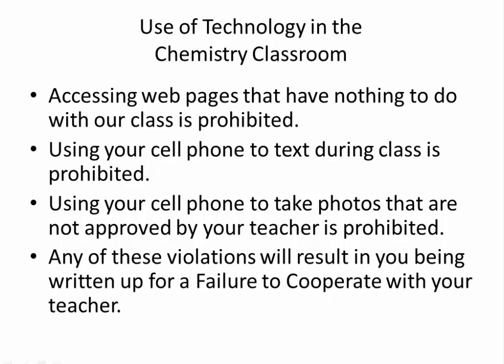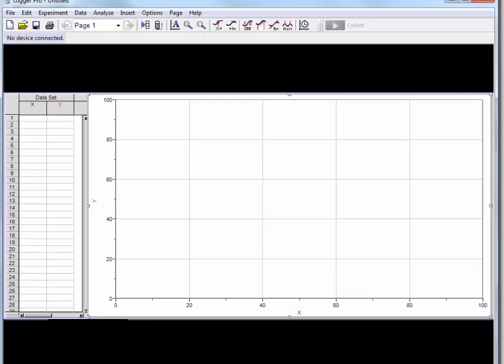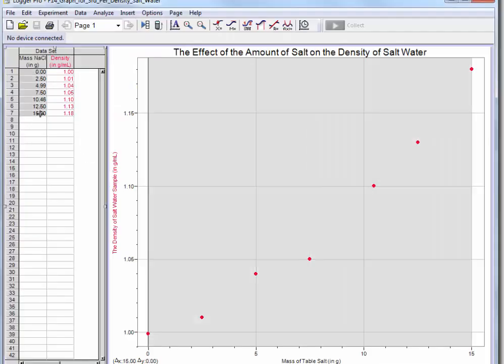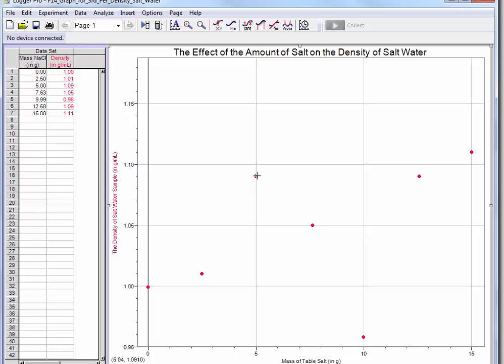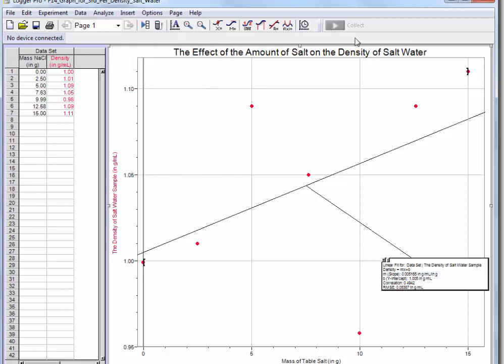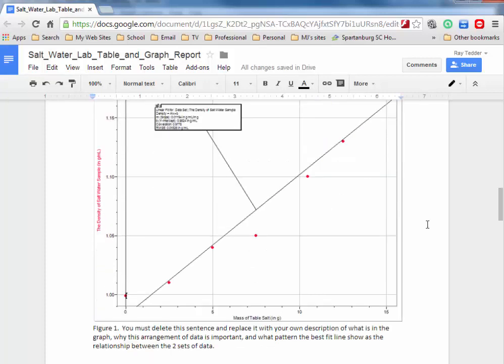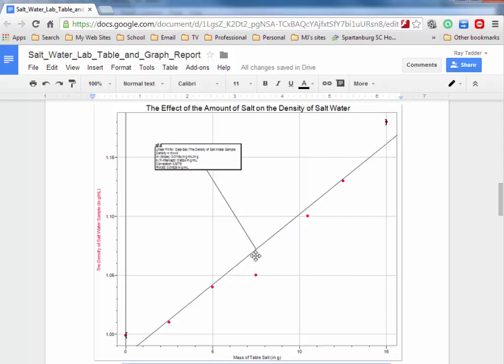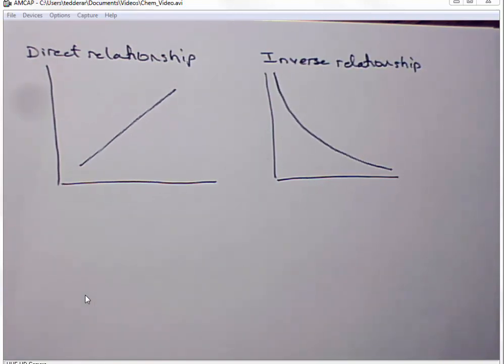Tables Graphs Intro